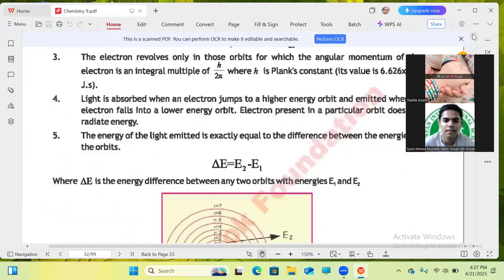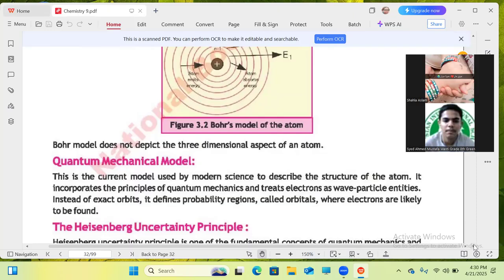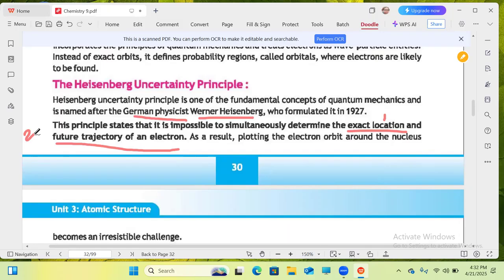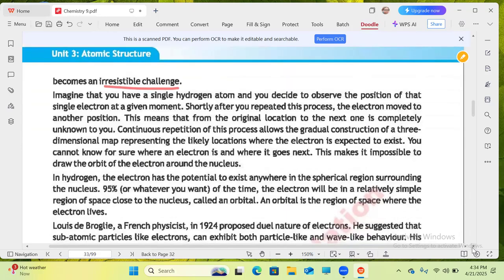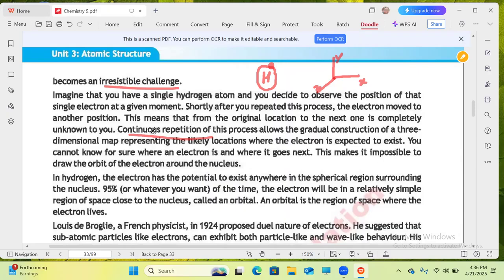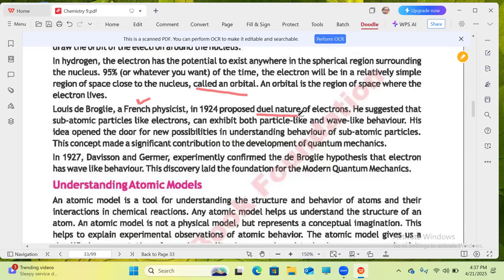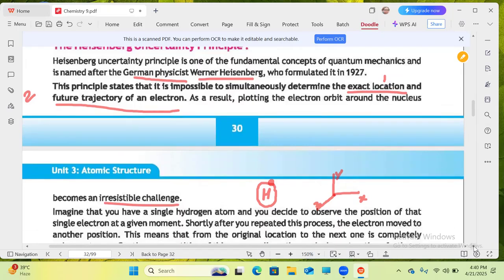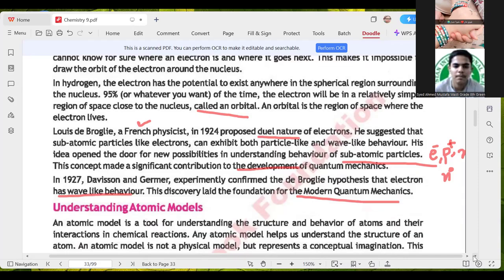Grade 9 Unit no 03:Atomic Structure at WISE TUTOR HUB (LIVE CLASS)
Grade 9 Chemistry: Atomic Structure – Heisenberg Uncertainty Principle | Live Classes at WiseTutorHub

Welcome to WiseTutorHub, the world’s #1 online tuition platform for the Federal Board!
In this video, we’ll dive deep into the Atomic Structure chapter from Grade 9 Chemistry, focusing on one of its most fascinating and important concepts — the Heisenberg Uncertainty Principle.

🔹 What You'll Learn in This Video:

✅ What is the Heisenberg Uncertainty Principle
✅ Why we cannot determine both the position and momentum of an electron at the same time
✅ How this principle led to the modern understanding of atomic models
✅ The impact of uncertainty on electron orbitals and quantum mechanics
✅ Simple real-life analogies to help you grasp this concept easily
✅ Common MCQs and short questions from past papers
🎯 Why Choose WiseTutorHub?
We offer one-on-one online tuition with expert tutors who follow the Federal Board curriculum. Our goal is to make science interesting, simple, and exam-ready for you.

🔹 Free Demo Classes
🔹 Access to notes, helping material, and recorded lectures
🔹 Experienced tutors who guide you step-by-step in your learning journey